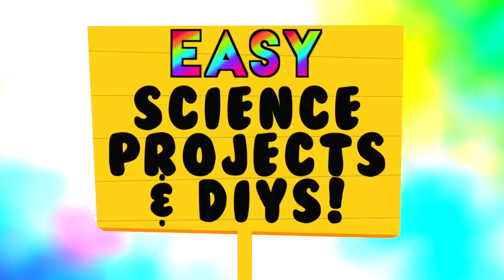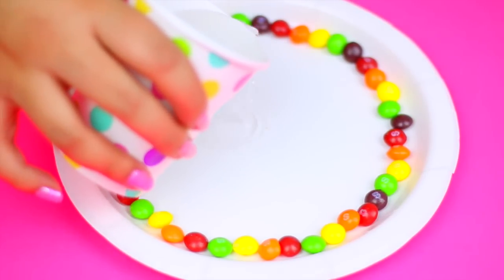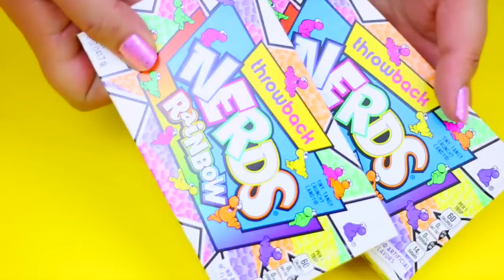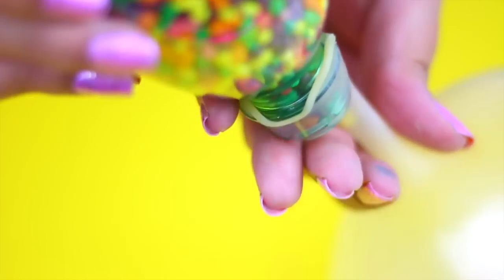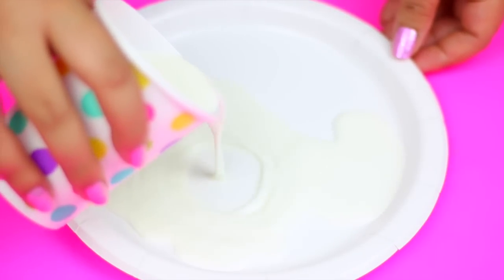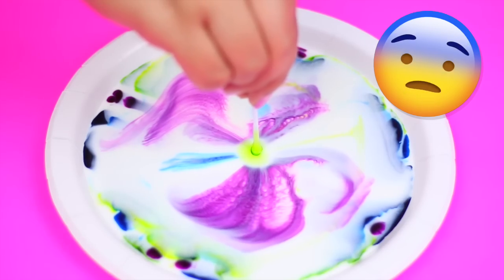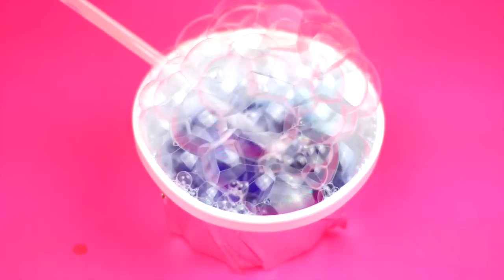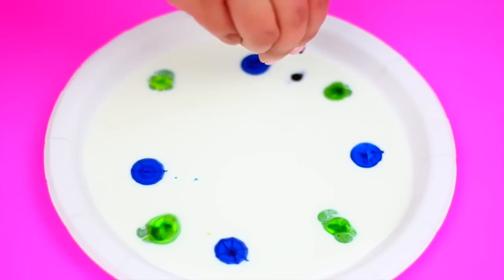EASY Science Experiments & DIYs Anyone Can Make!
Hi Guys! In today's video im going to show you 4 extremely EASY DIYs, Science Projects / Science Experiments inspired by buzzfeed and Pinterest that anyone can make! CAN WE GET THIS VIDEO TO 120,000 LIKES?

S N A P C H A T : Hellomaphie
I N S T A G R A M: Hellomaphie
T W I T T E R: Hellomaphie
F A C E B O O K: Hellomaphie
T U M B L R: hellomaphie.tumblr.com
P I N T E R E S T: Hellomaphie